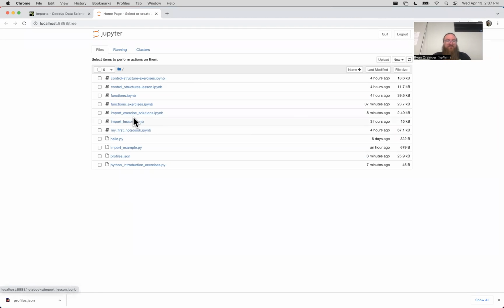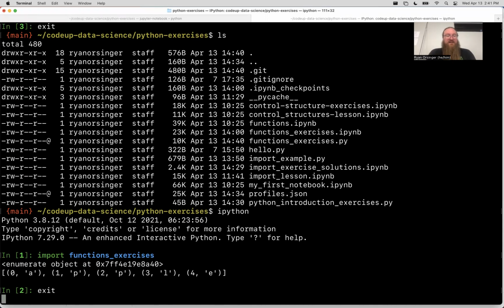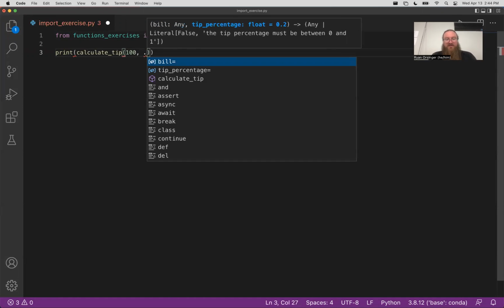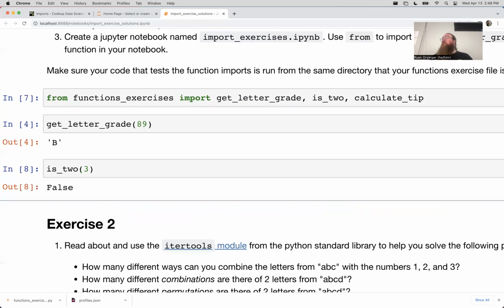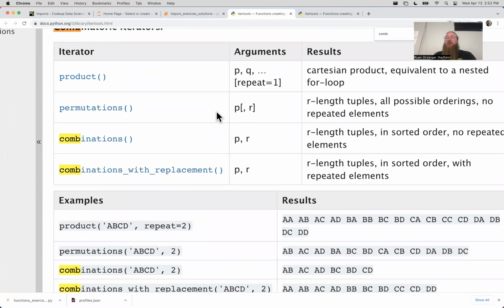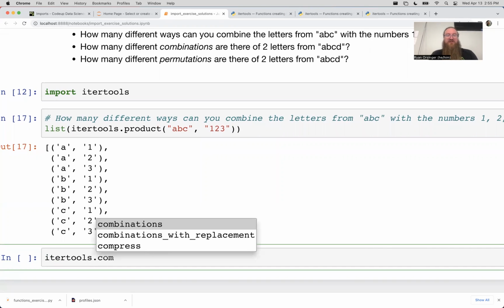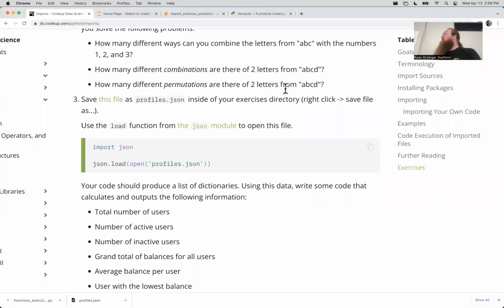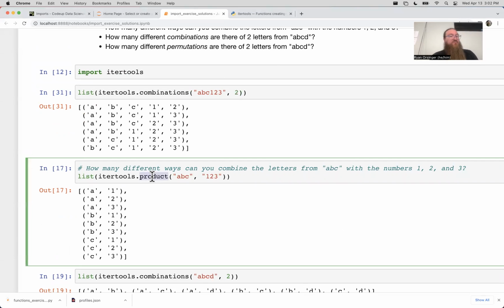Imports Exercise Review